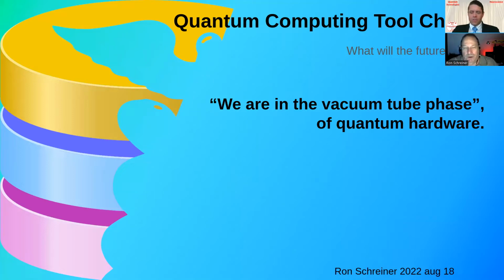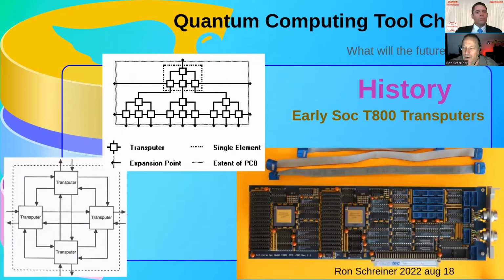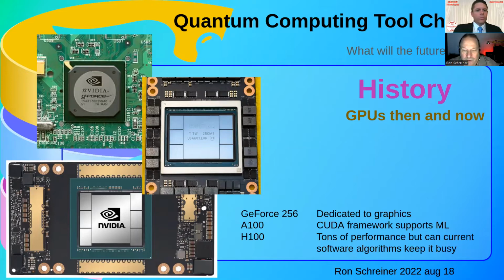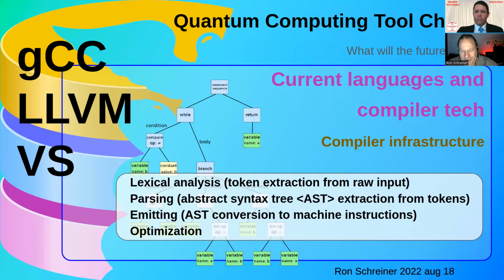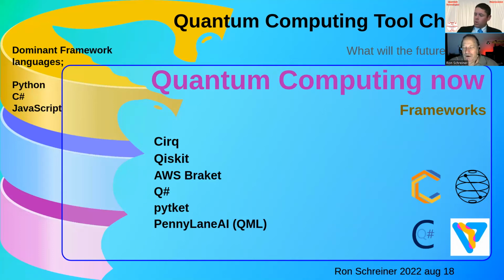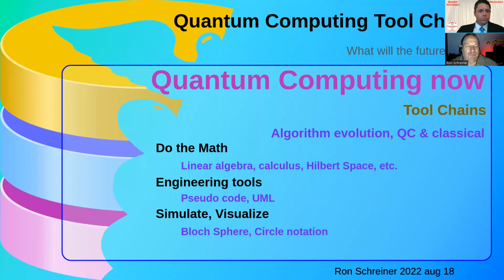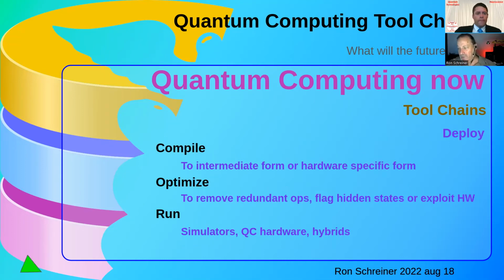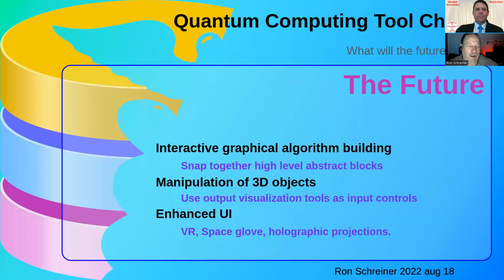Quantum Computing Tool Chains and Computing History with Ron Schreiner - ACUMEDX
8/18/22 Episode 44 Special Speaker 36. This Week's Topic is "Quantum Computing Tool Chains" with Ron Schreiner, CTO at ACUMEDX. Subject: What will the future bring?

Synopsis: History has shown that computing hardware advances have a tendency to out-distance the capabilities of software development environments, algorithms and existing tool chains.  In this presentation we will have a quick look back at the early years of electronic computing.  A brief overview of computer languages and compiler technology will follow.  We will then sample the current state of Quantum Computing from a software developers point of view.  I will conclude with some possible future directions for QC tool chains and some thoughts on why it’s important for new QC ventures to keep an eye on them.

Mini Bio: Ron has been fortunate to have worked in a broad range of technical disciplines during  his career.  Some of these areas include digital hardware design, embedded CPUs, silicon functional architecture (VLSI), computer compiler development, image / live video processing and others.  As a provider of medical software, he has recently delved into Machine Learning (ML) and most recently Quantum Computing (QC) with an emphasis on QML.  Outside of the technical arena, Ron is a licensed pilot, certified open water SCUBA diver, bicyclist, wood worker and a once in a while artist.